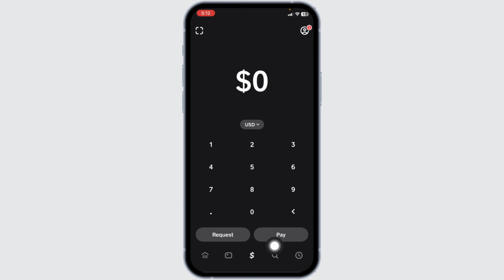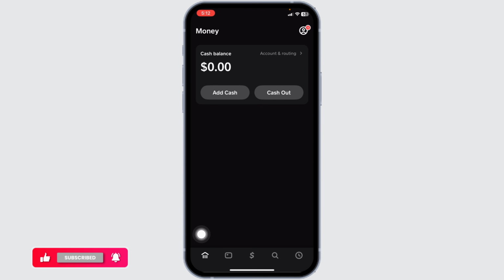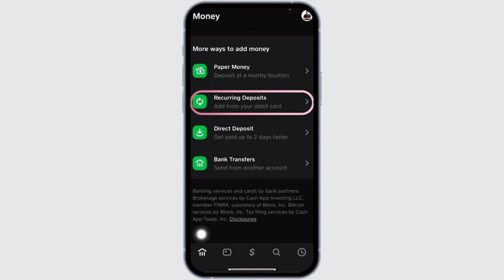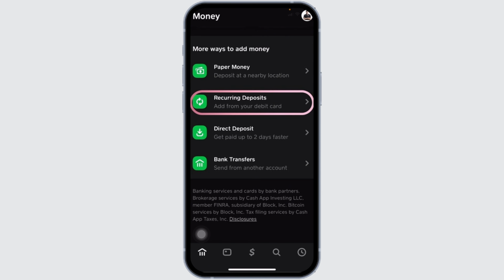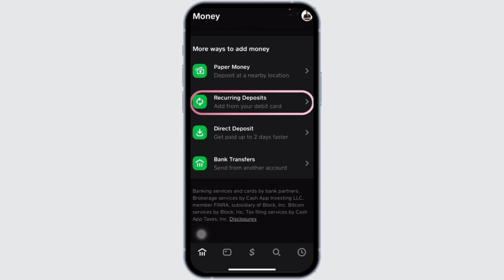How To Auto Accept Payments On Cash App 2024 (Step By Step Guide)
Tutorial On How To Auto Accept Payments On Cash App 2024

Welcome to Official Help Desk! In this video, we'll guide you through the process of auto-accepting payments on Cash App in 2024. We'll also answer the question, "Can you do automatic payments on Cash App?" and show you how to turn on the auto-accept feature on Cash App.

📝 **Topics Covered:**

- How To Auto Accept Payments On Cash App 2024: Step-by-step instructions to enable auto-accept payments on Cash App, ensuring you never miss a payment.

- Can you do automatic payments on Cash App?: Detailed information on setting up automatic payments on Cash App and how this feature works.

- How To Turn On Auto Accept On Cash App: Tips and tricks for turning on the auto-accept feature on Cash App, covering common issues and solutions.

0:00 - Introduction
0:05 - How To Auto Accept Payments On Cash App 2024
0:15 - Can you do automatic payments on Cash App?
0:25 - How To Turn On Auto Accept On Cash App

💬 Have you encountered issues while trying to auto-accept payments on Cash App? What solutions worked for you? Share your experiences or ask for help in the comments section below!